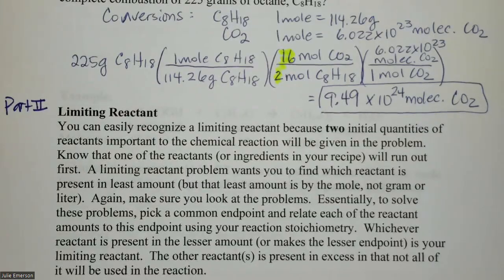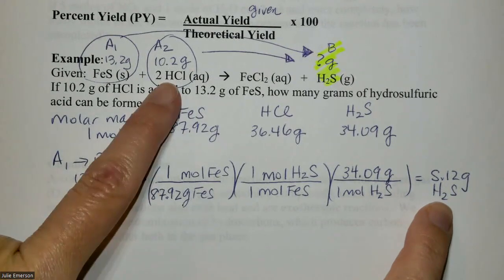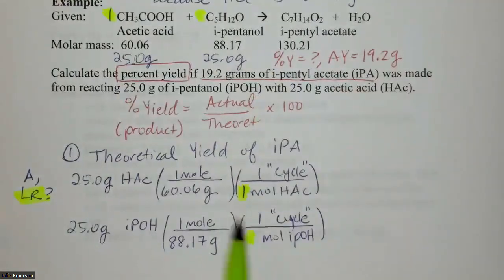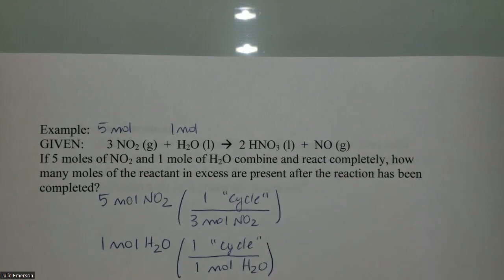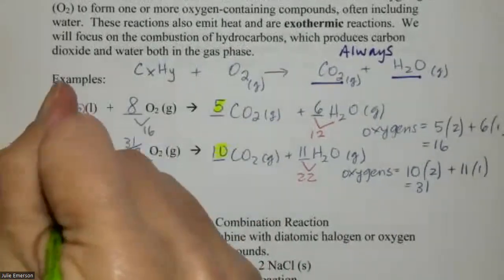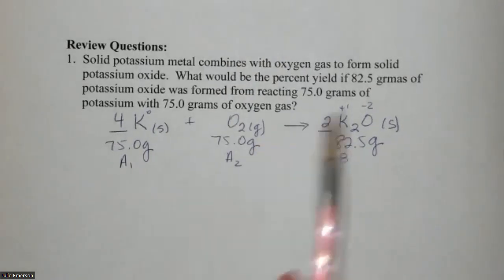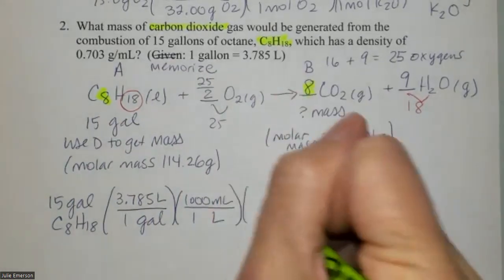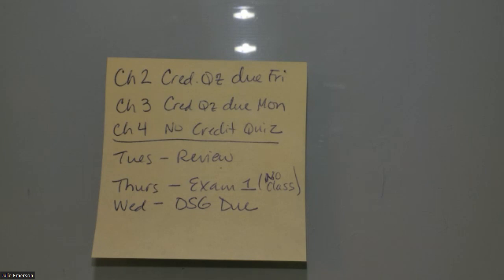Chapter 4 Notes, Part II